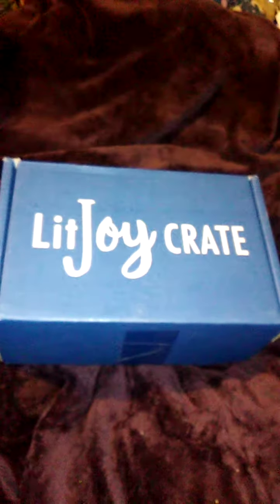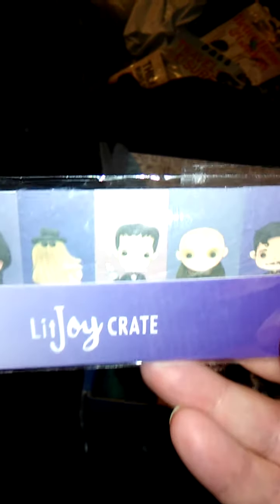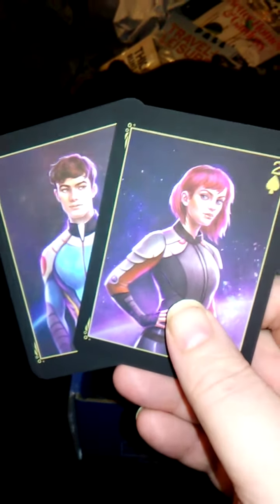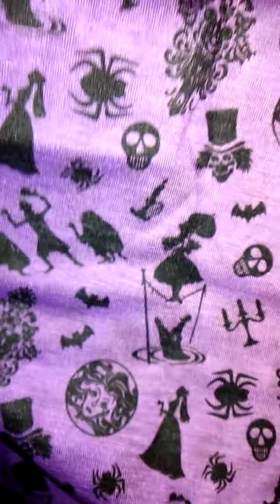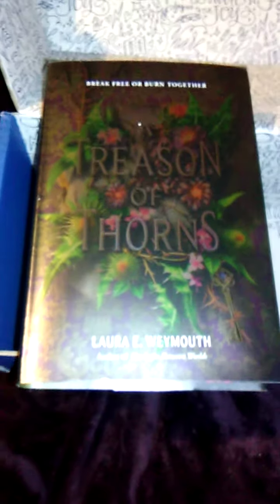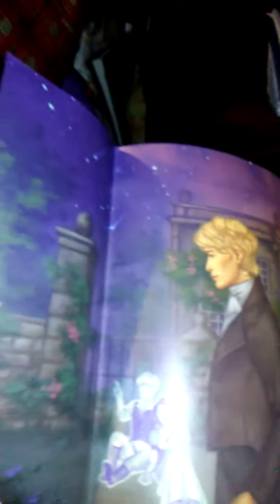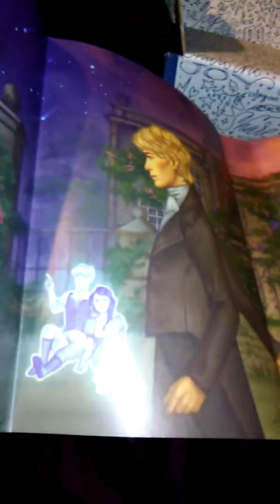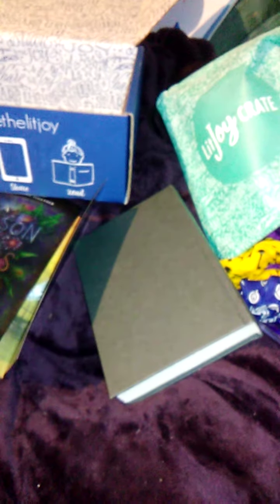LitJoy Crate September 2019 - Haunted Manor